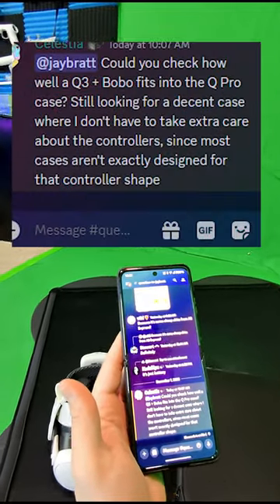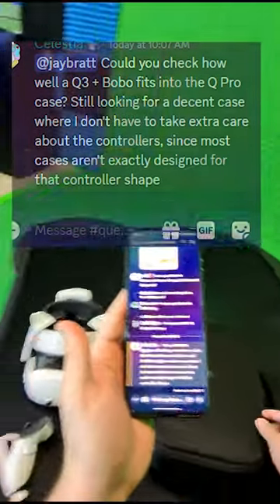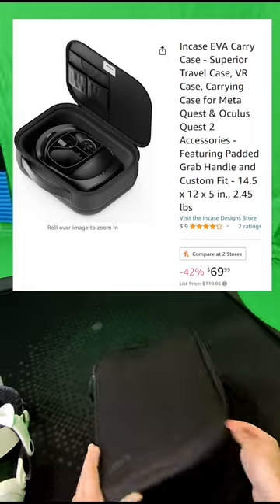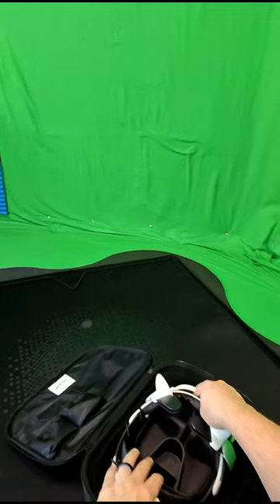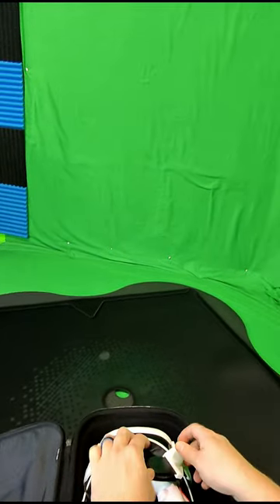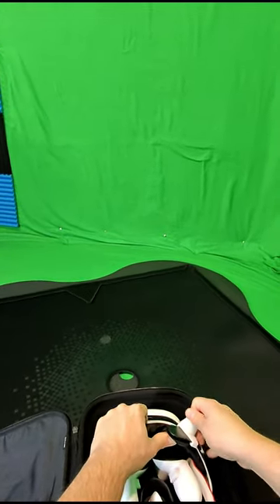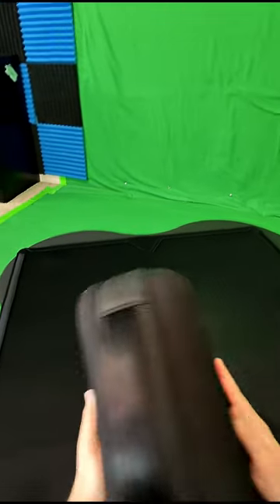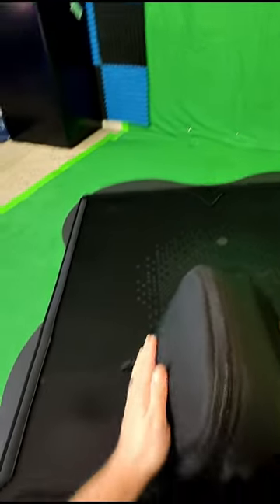Does the QUEST 3 Fit In THIS CASE?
Quest 3 question from our discord: Can Quest 3 Fit a Quest Pro Case with BoboVR M3 Pro Battery Strap from the Quest 2 M2 Adapter?

BoboVR M3 Pro Strap
Cat Ears
APEXINNO VR Controller Grips Battery Cover

My CURRENT QUEST 2 Setup:
256 GB Meta Quest 2
128 GB Meta Quest 2